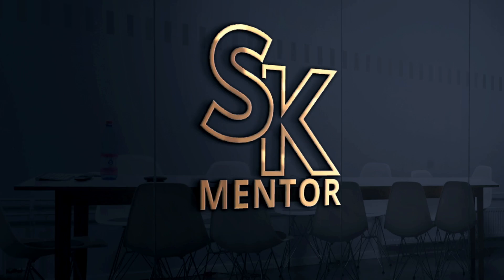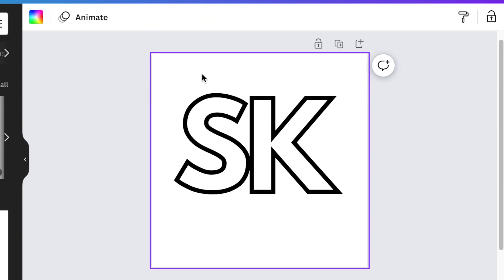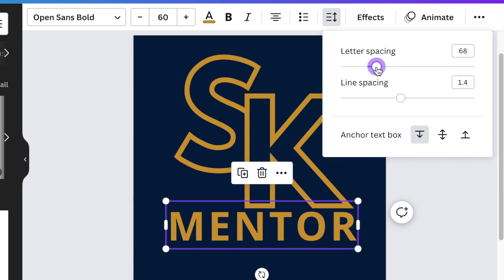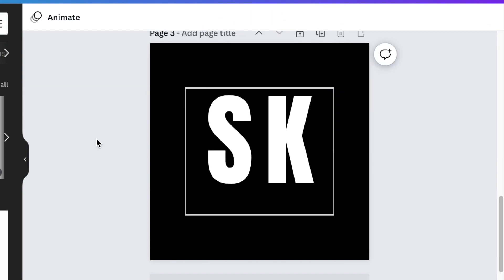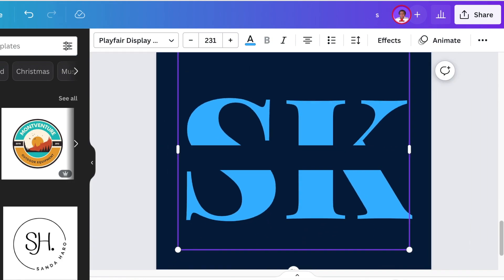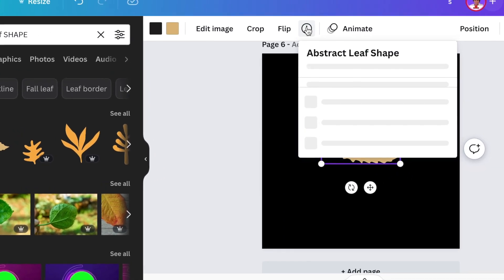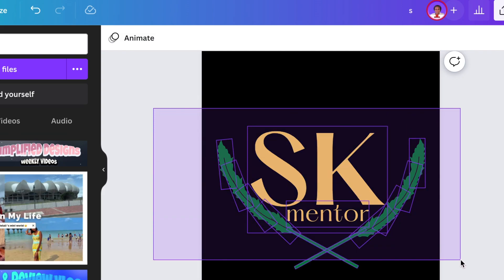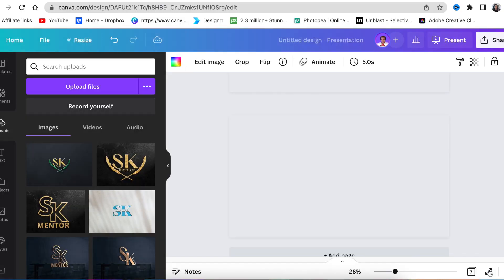Five 🖐 Logo Ideas in 10 Minutes created on Canva & Photopea Tutorial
Join me as we create a video for Five 3D Logos as requested by @SK_Mentor  We use Canva and we convert the logo to 3D using the Photopea online tool.

Timestamp:
00:00  Introduction
00:20 Pick a blank logo template - FIRST LOGO DESIGN
03:40 SECOND LOGO DESIGN
05:06 THIRD LOGO DESIGN
06:28 FOURTH LOGO DESIGN
07:13 FIFTH LOGO DESIGN
09:28 Convert to 3D using Photopea
10:11 Access our Canva course - - CODE UDEMYZAR

✅ Remove picture background: remove.bg/

✅ Another website we use for Mockups & other cool resources: is freepik.com

Attributes:
Music from YouTube Audio